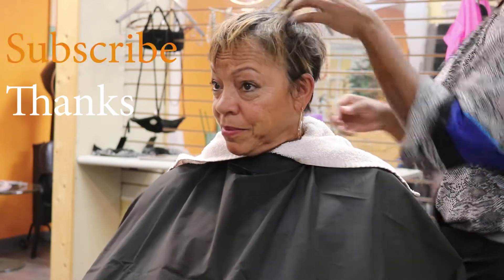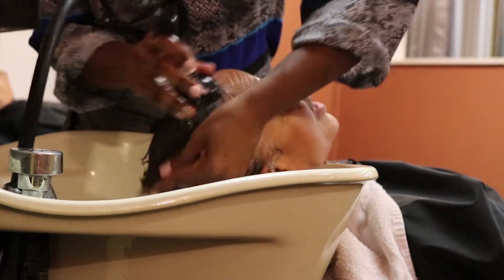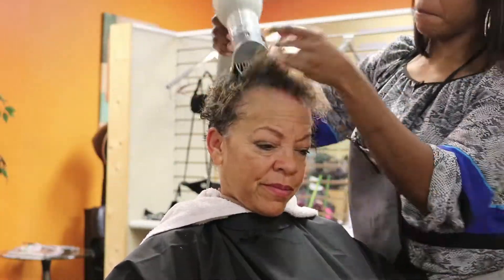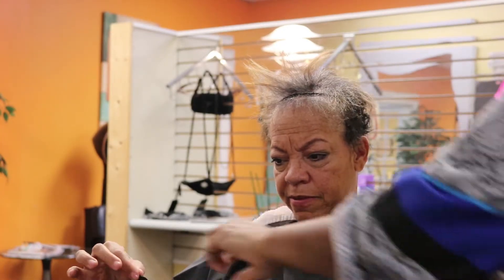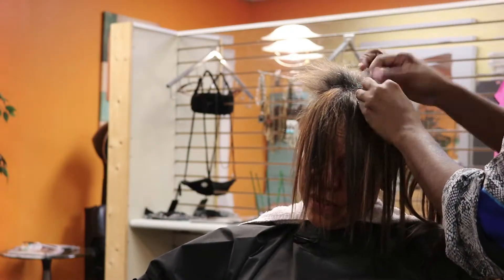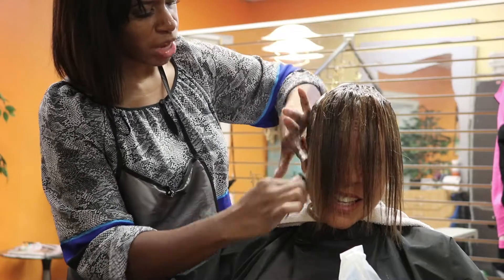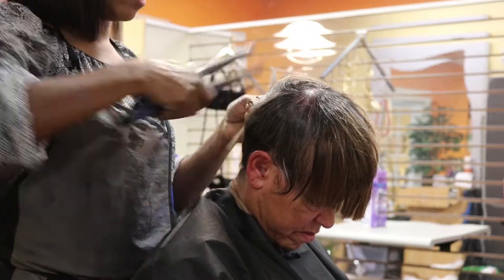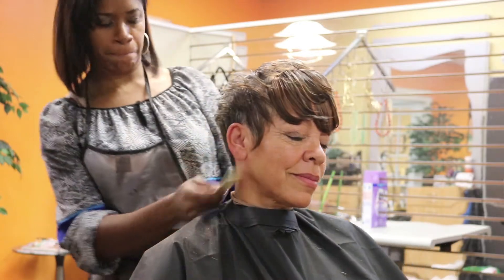weave for length | natural looking sew in bangs | beauty tutorial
Weave for length and keep it natural looking.

In this video, I will discuss and show the process I used for a quick easy natural looking weave length addition to bangs that look completely natural.

My client here has Type 3a hair, that is very soft. This process however, can be done on any hair type, and comes out great every time. Give it a try,  you will love it!  It can be applied to both natural and chemical treated hair. One of the great things about sew ins is that  your hair will grow during the process, but also has to be properly maintained. The transition will make it look as if the bangs have been there all the time.  We do quite a few of these on customers looking for that natural look while their natural bang grow in the process underneath.
If ever in the Atlanta Georgia area. Feel free to look us up!

Grand Strands Hair Salon
5304 Panola Industrial Blvd.
 Suite P
Decatur Georgia 30035